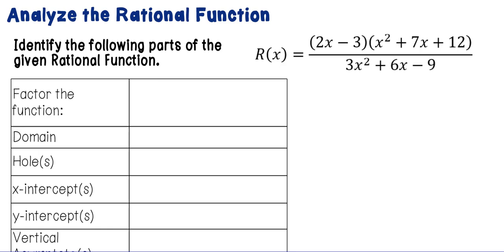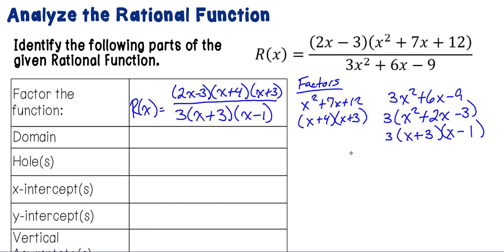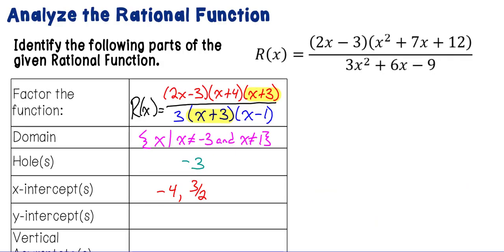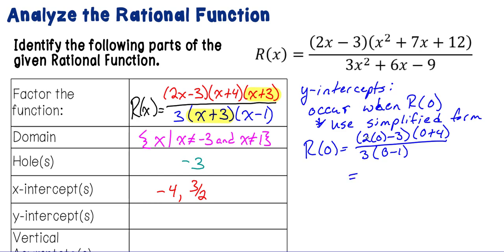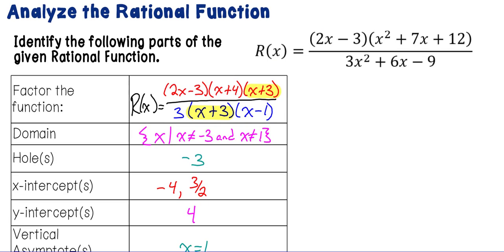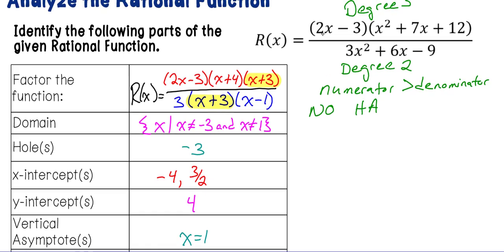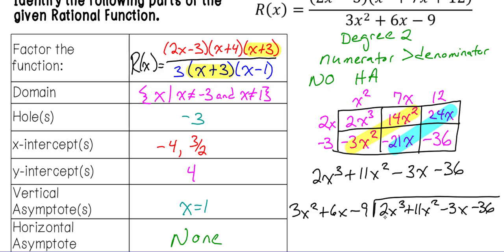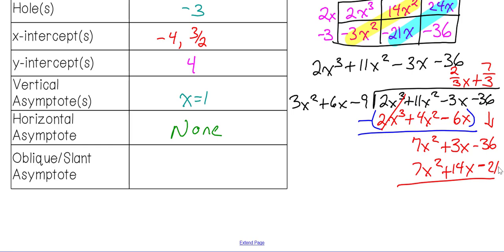4-5 Example Analyzing Properties of a Rational Function